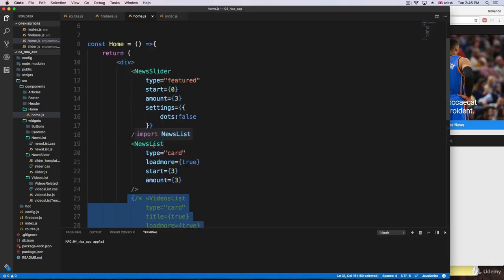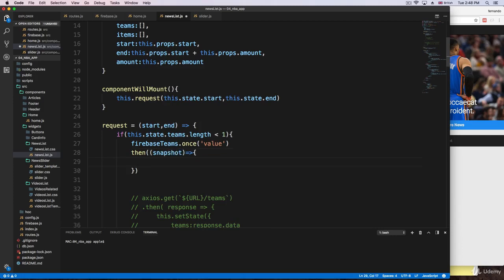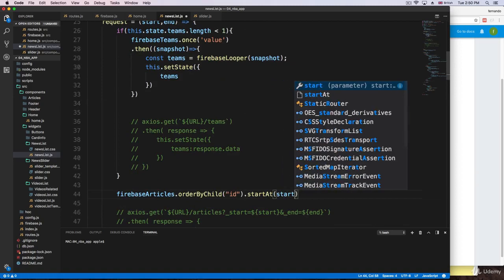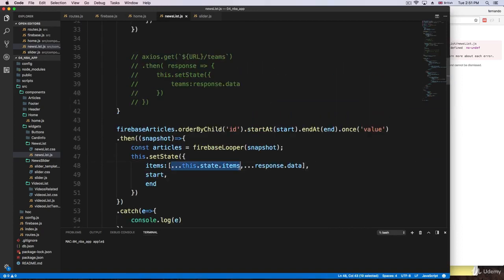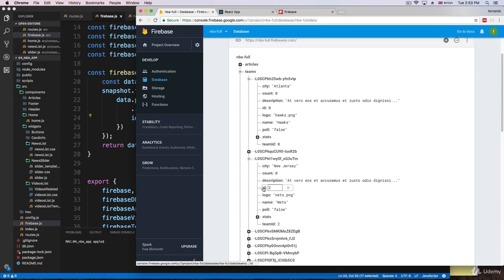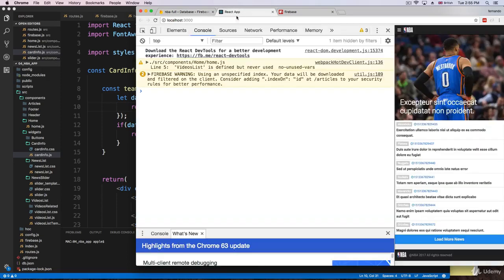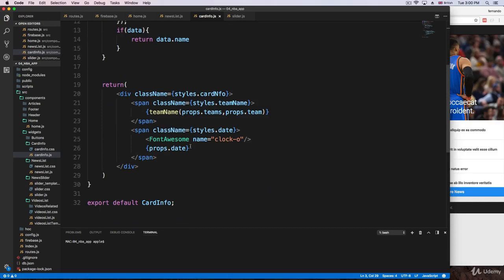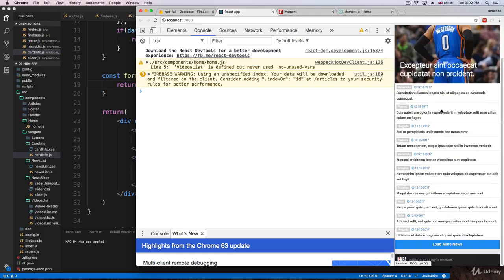8 2 Fixing the Newslist